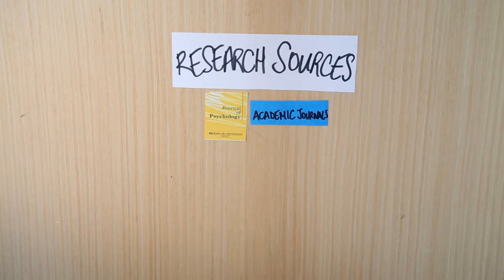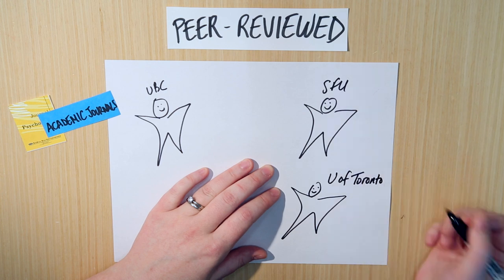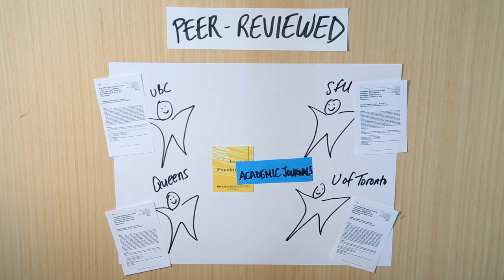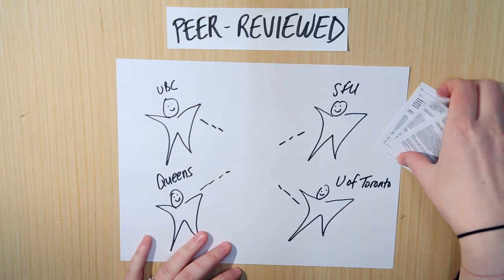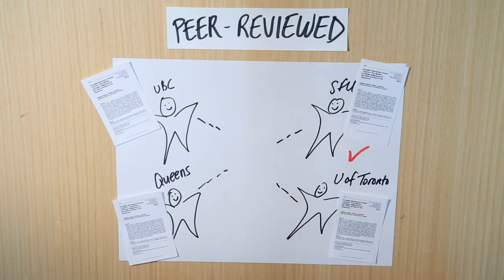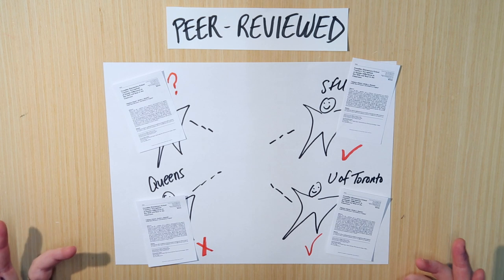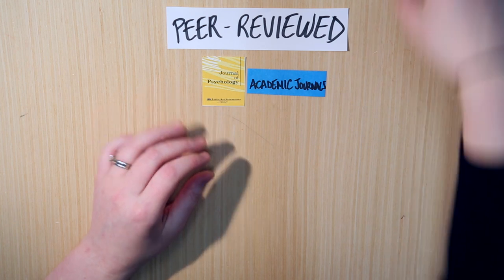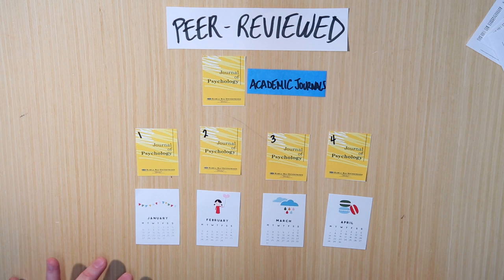L1V1 — Part Two: The Peer Reviewed Journal Article